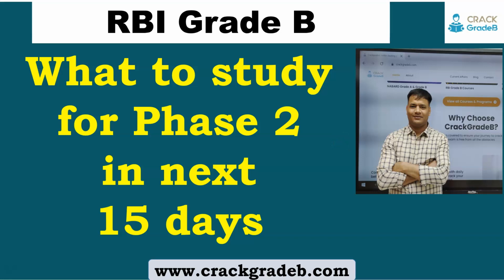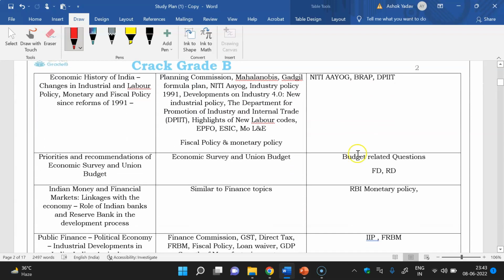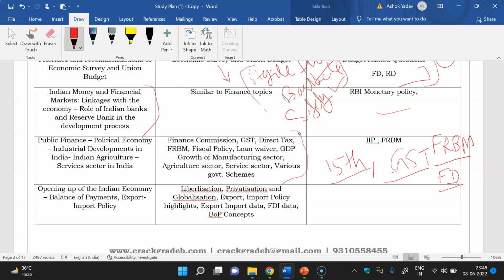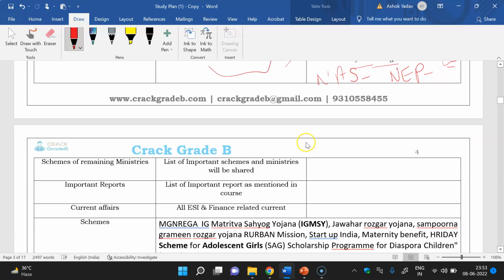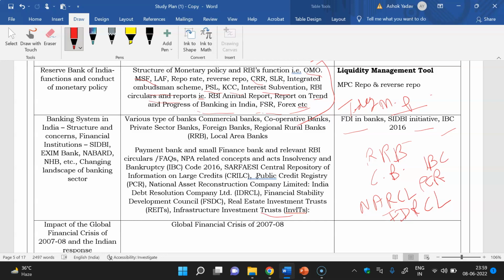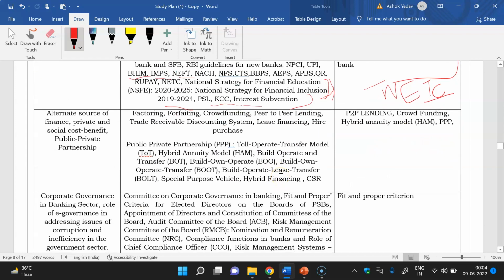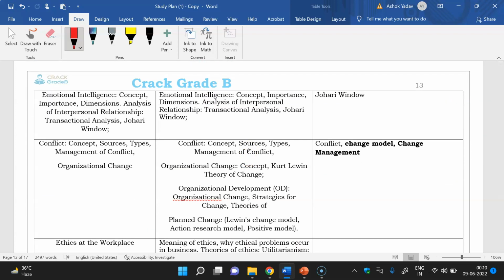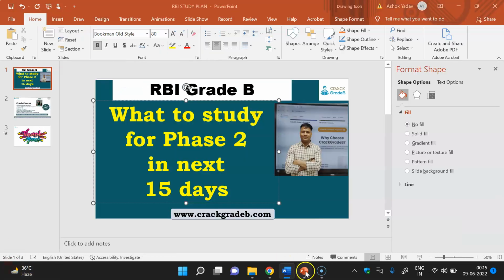What to Study in next 15 days for RBI Grade B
In this video,  We will discuss What to Study in next 15 days for RBI Grade B